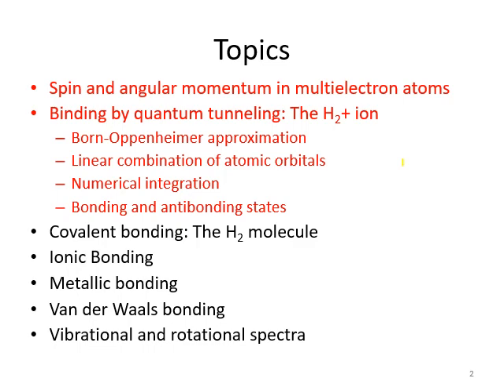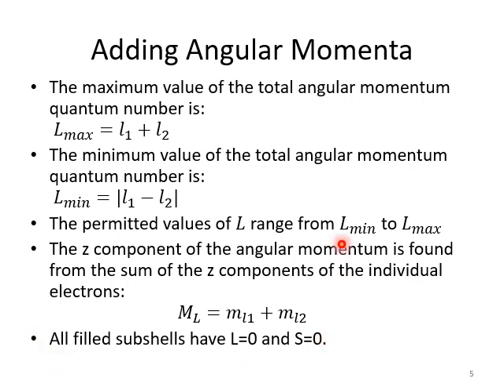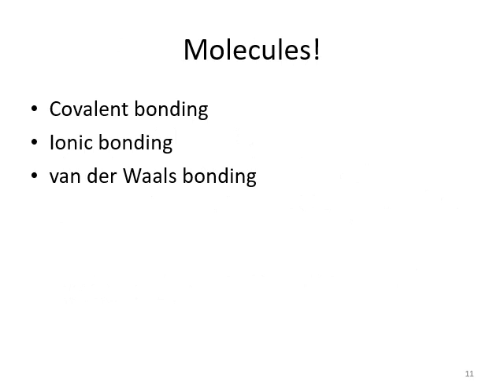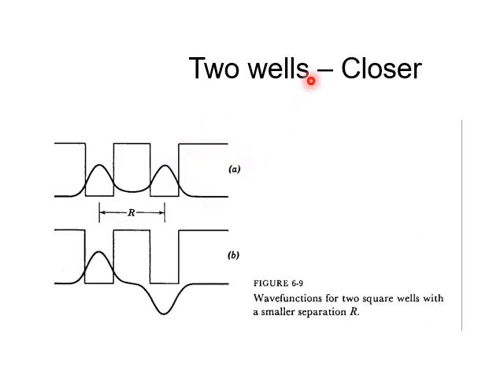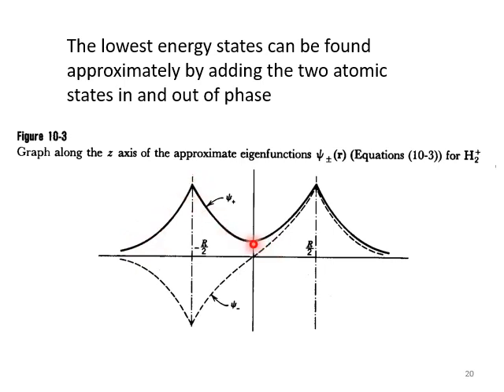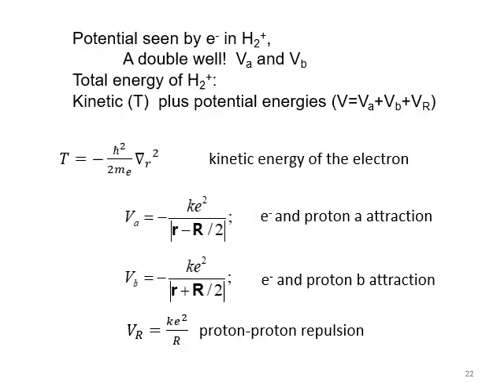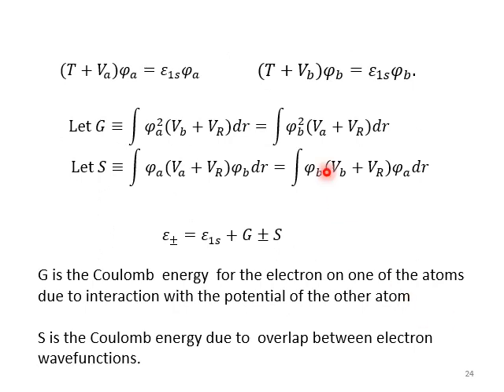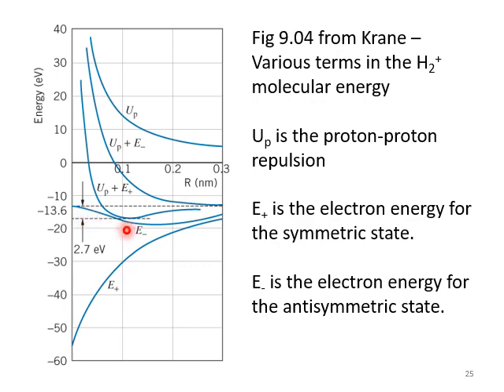Class 07 Molecules